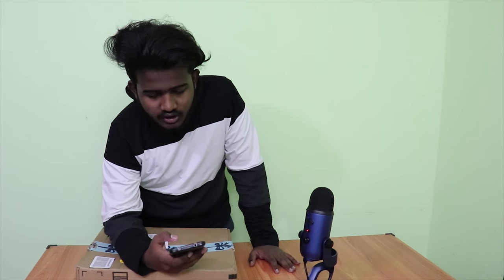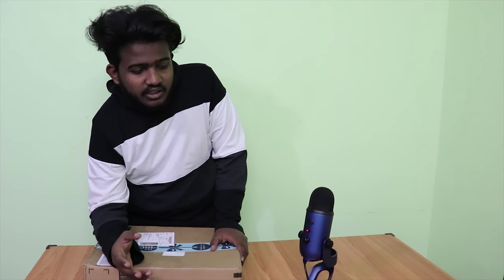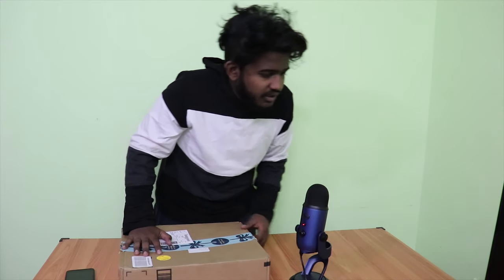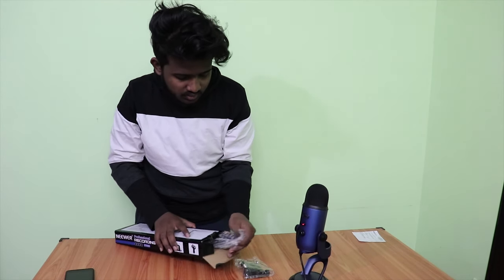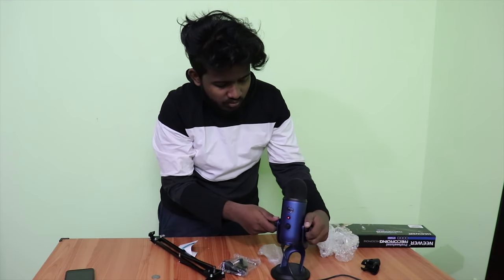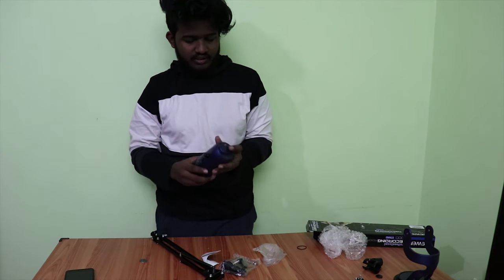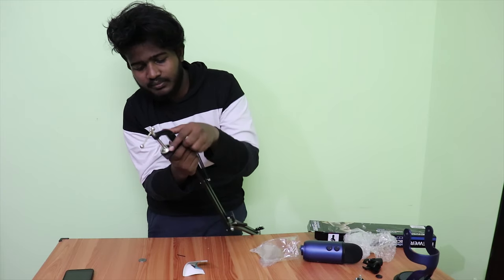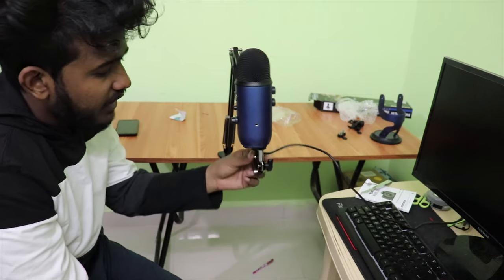The cheapest Boom arm for Blue Yeti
Hey guys in this video i will be unboxing the Neewer 40063970 Suspension Boom Scissor Arm Stand. I will also be showing you how to fix it to the blue yeti as well!